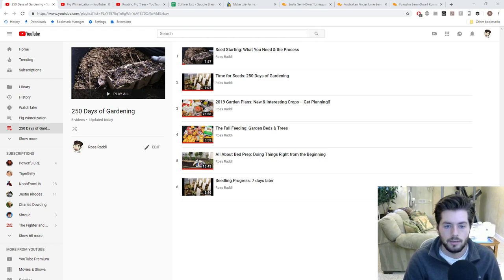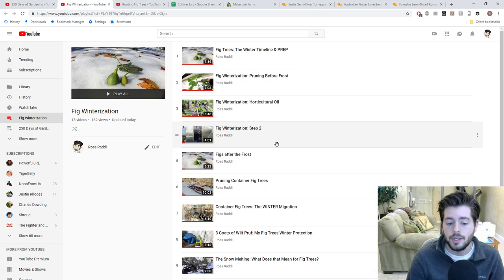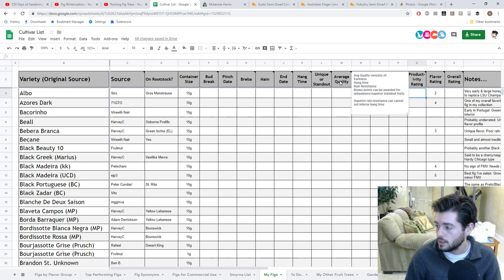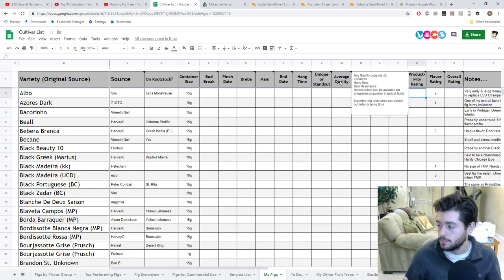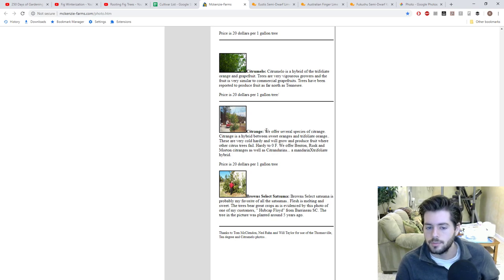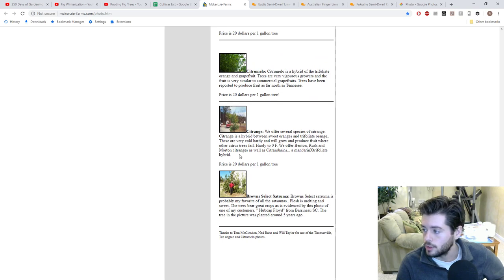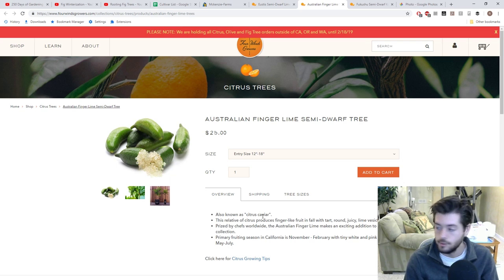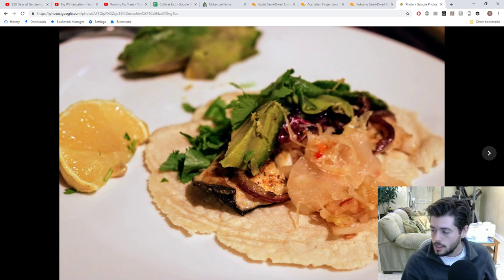What Makes a Great Fig & Plans for Citrus | Fruit Talk! w/ Ross Raddi -- EP: 17